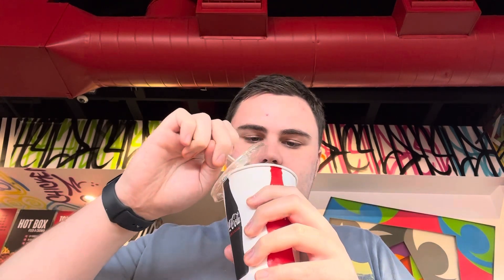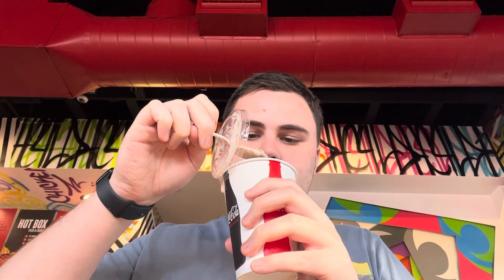Chill Will Drinks: Dave’s Hot Chicken Neopolitan M&M’s Shake